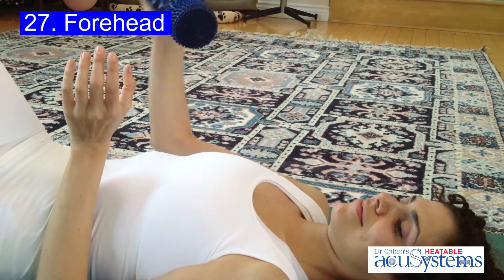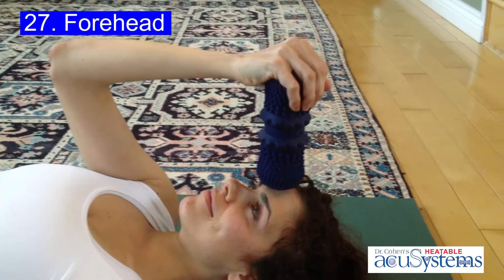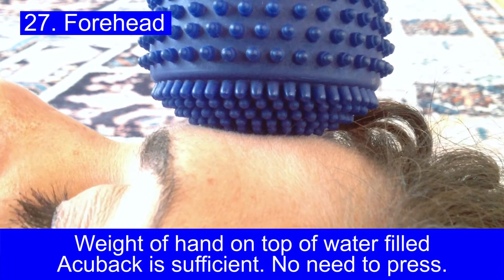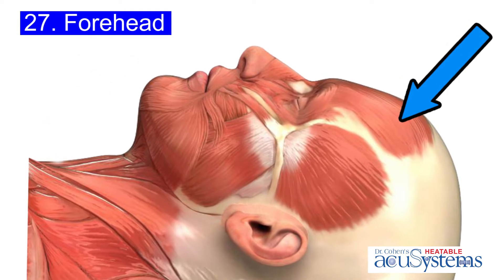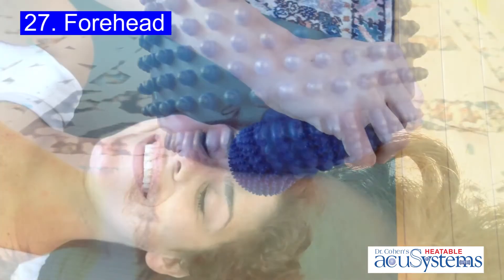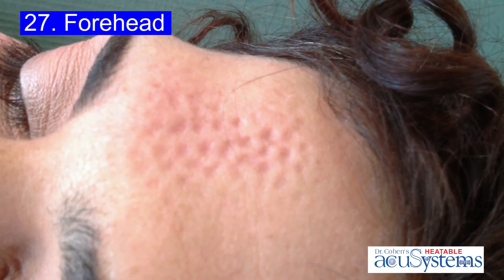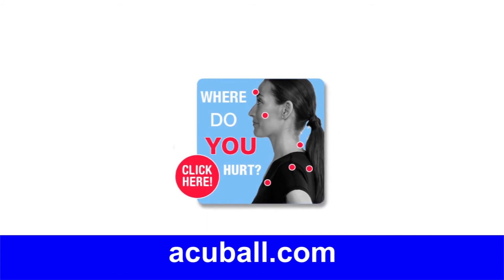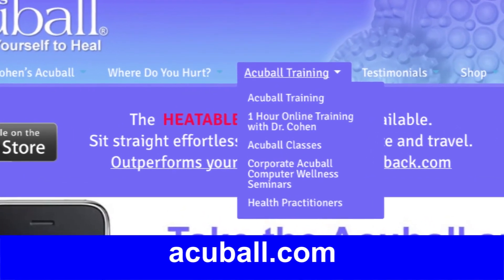Release Tension In Your Forehead with Dr. Cohen's Acuback